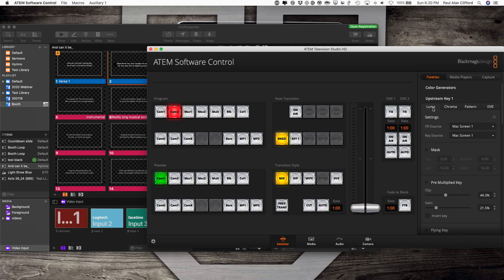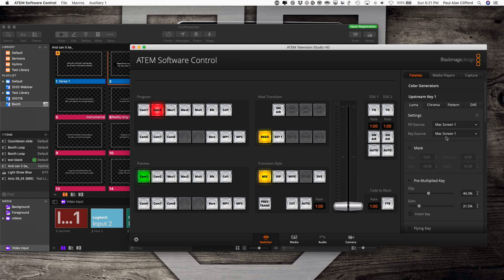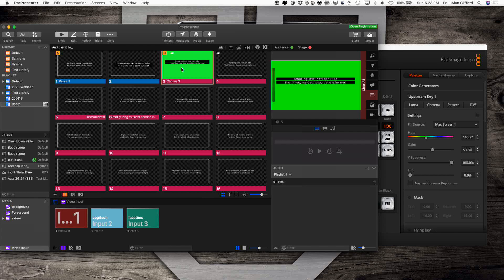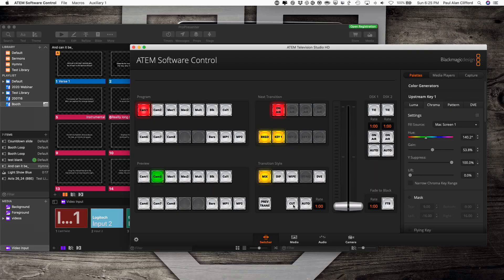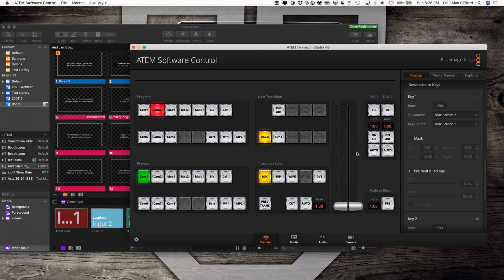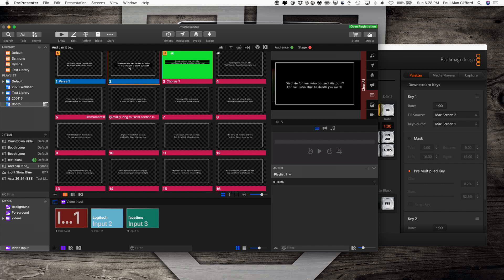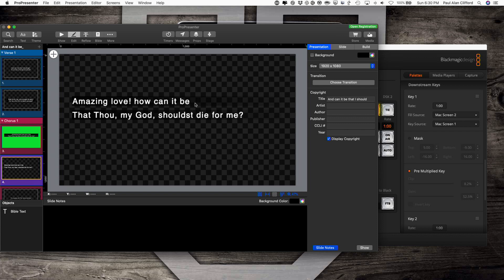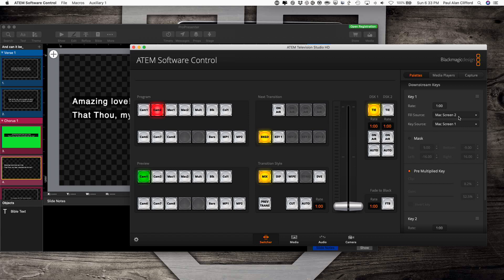Luma, Chroma, and Alpha: The differences between 3 types of keys (with ProPresenter 7)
If you want to key text (or anything else) where you remove part of the image/video and show the video underneath, there are three ways to do it. Each has its benefits and challenges.

First, there's luma (or luminance) keying. This is the simplest way to key. You have two choices. Remove all the black or remove all the white from an image. The downside is by removing all the black, you can't use black to separate the foreground, for example, white text from the background, like a white shirt or white guitar.

Second, we have chroma.  This type of key is much more versatile.  You generally remove blue (more often used in film) or green.  As long as the key image doesn't contain both of those colors, you should be able to get a good key.  There's a limitation here, too.  Chromakey removes one hue and doesn't do a good job with translucency.  Still, it's a cheap way to go about doing things.

The third is a linear key (or alpha channel).  This system normally required dedicated hardware and isn't available on all systems, but it IS the most flexible.  With alpha, you can use all colors because it a separate video channel to indicate transparency.  This channel also allows for translucency as well.

To watch how I do it with the ATEM television studio HD, ProPresenter 7, and a BMD decklink duo2 card, watch the video above.